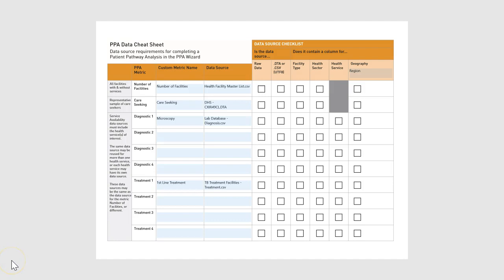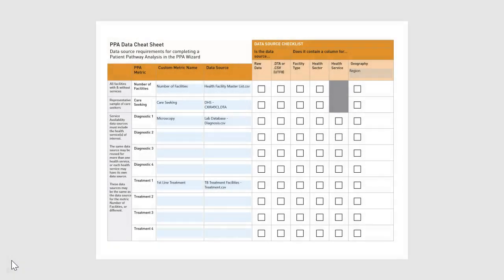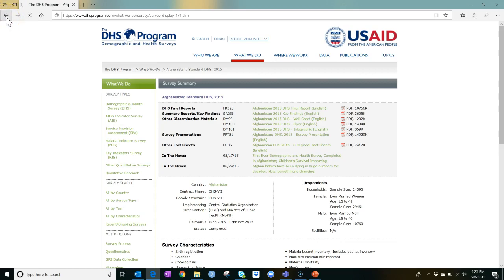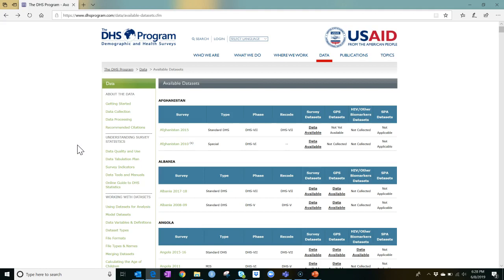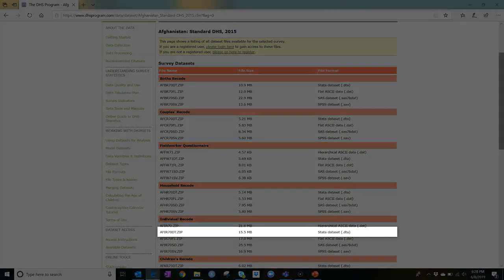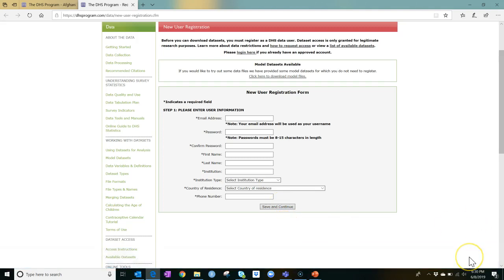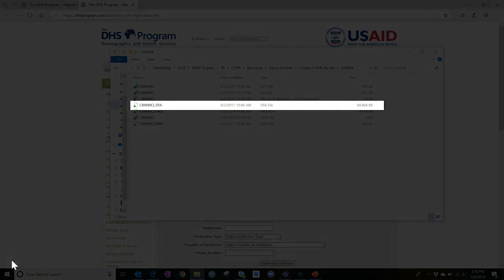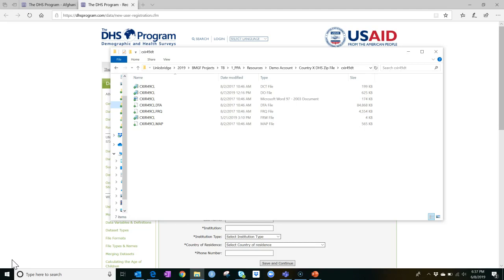Accessing DHS Data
The Demographic and Health Survey (DHS) is a common data source used in the PPA for patient care-seeking information. This video shows users how to access and download DHS raw data.